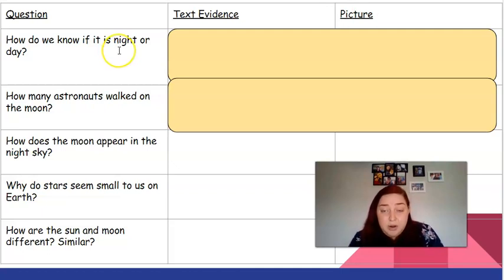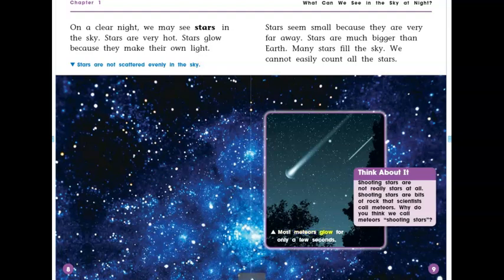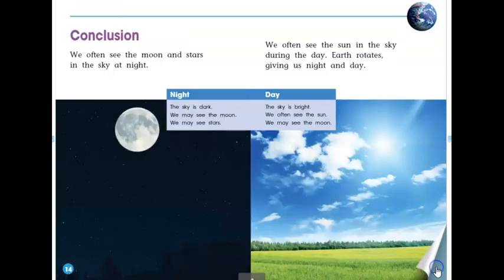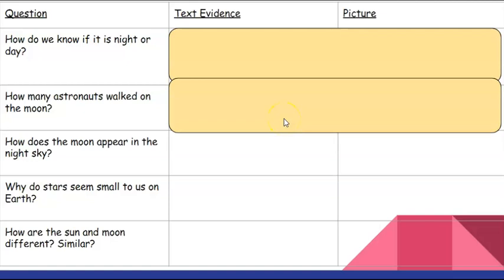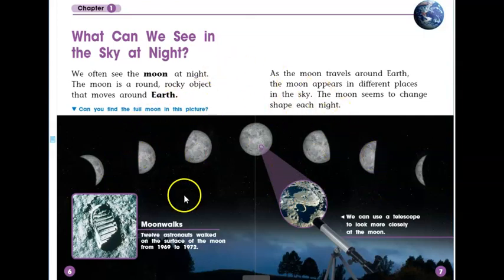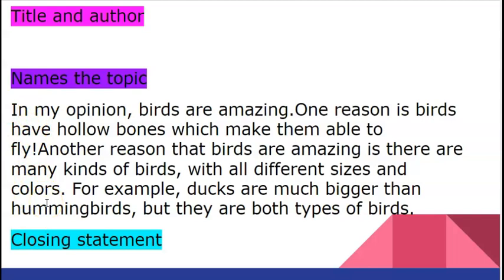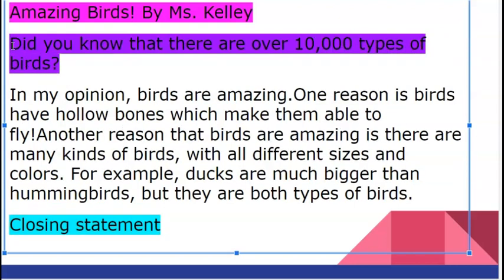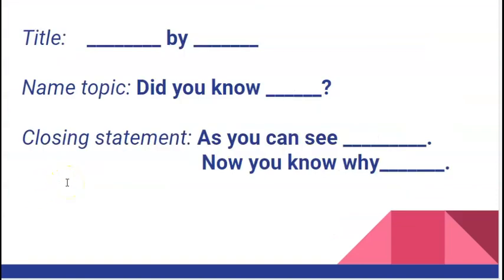April 15th, ENG, Literacy